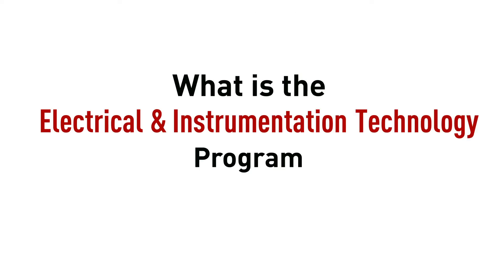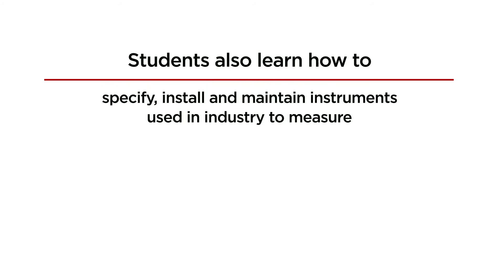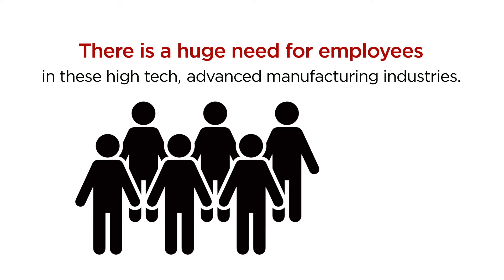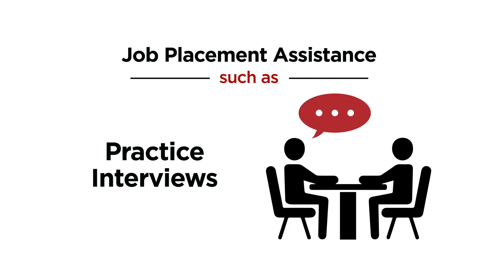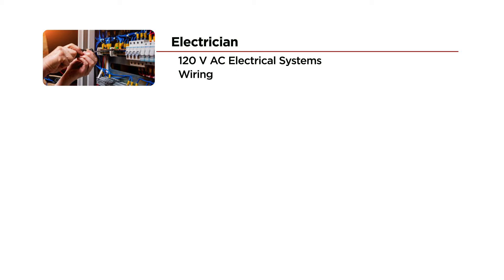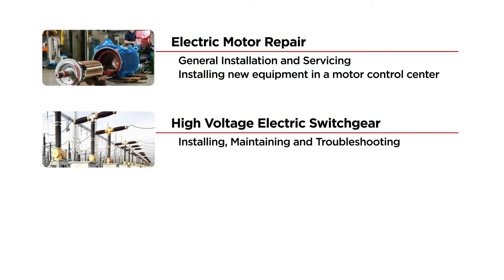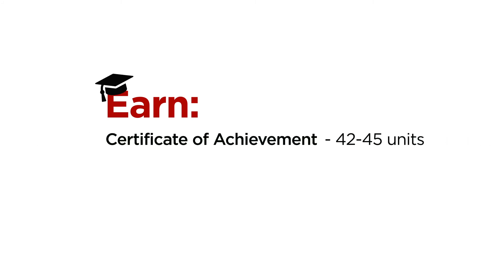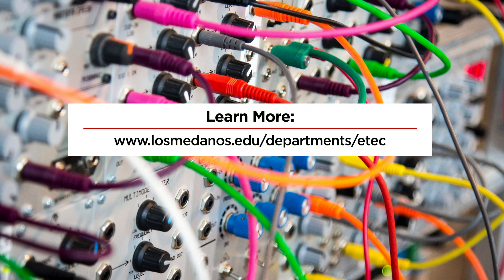What is ETEC at LMC?